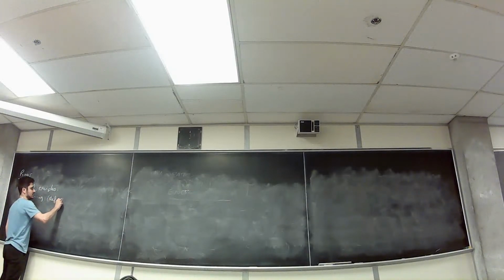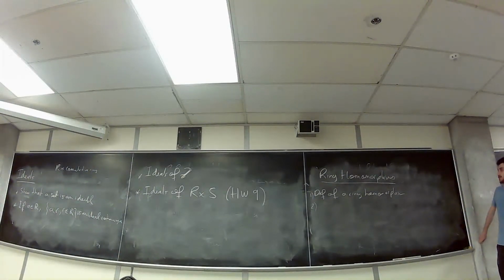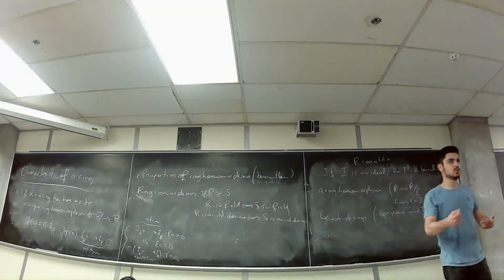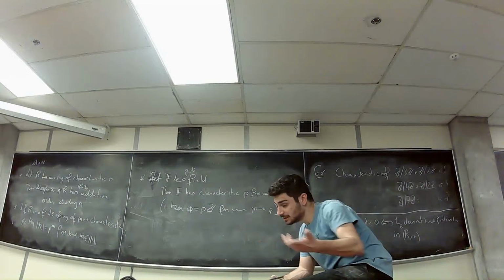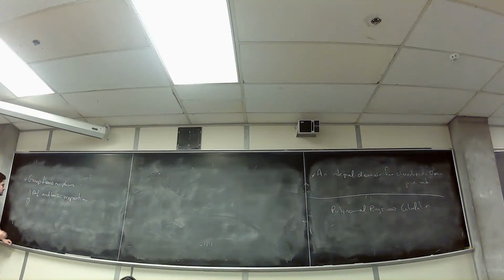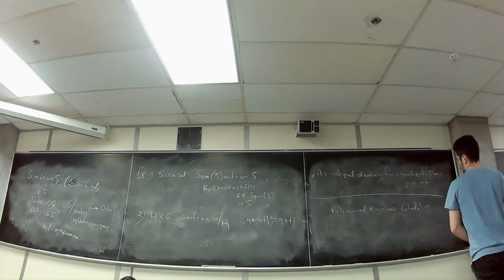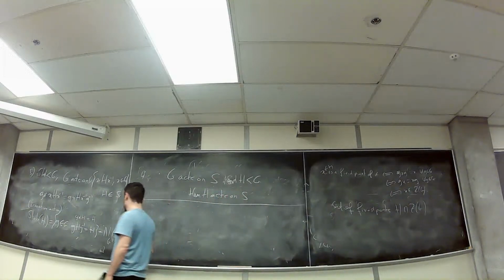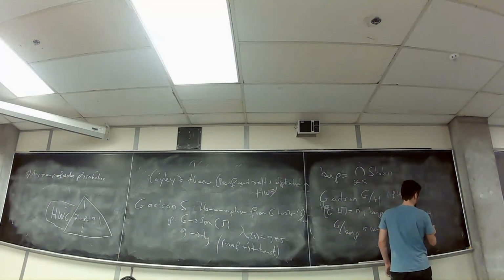MATH 235 - Abstract Algebra 1 - Review Session (Recap on Groups and Rings)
VERY IMPORTANT : Recap of topics on groups and rings (p groups, Sylow's theorems, Orbit Stabilizer, Rings, fields, Integral Domains, Characteristic, Prime characteristic)